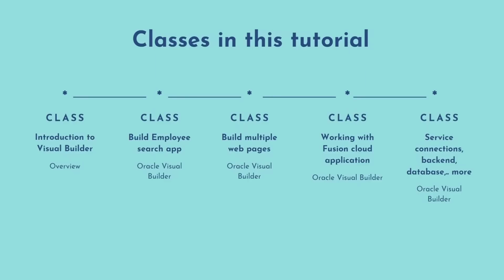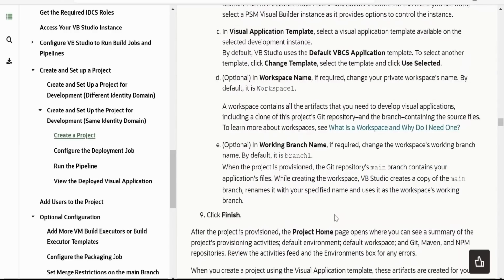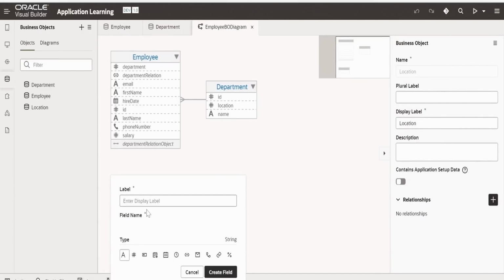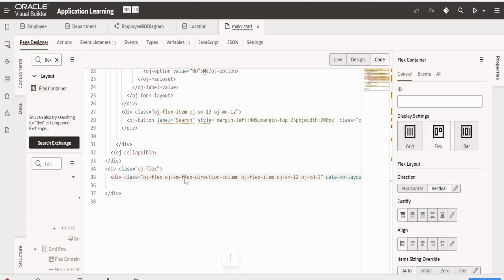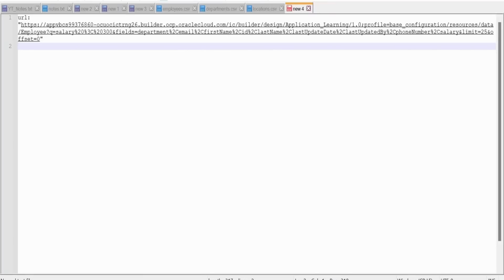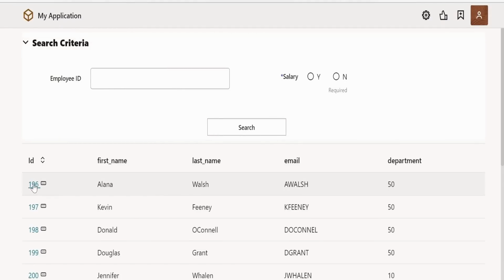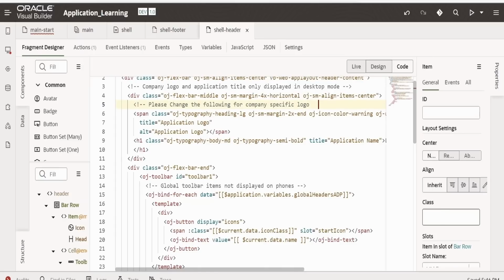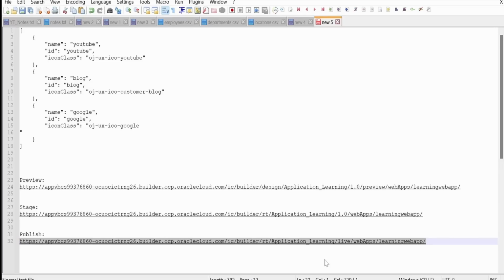Learn Oracle Visual Builder (VBCS) from scratch | Full Course | For Beginners | Part 1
Learn Oracle Visual Builder (VBCS) from scratch | Full Course | For Beginners | Part 1 from the VBCS full course series

Click above link and watch the Part - 2 video classes to Learn Oracle Visual Builder (VBCS) from scratch

--- Section 01 --- Introduction to Visual Builder
0:00:04 - Course Introduction
0:04:34 - Visual Builder documentation and resources (community page, YouTube, blogs,..etc)
0:08:48 - Overview of Web Based designer / development environment
0:14:48 - Overview of terminologies and navigation for a Web Application

--- Section 02 ---( Optional) Provisioning Visual Builder instance
0:21:16 - (Optional) With Visual Builder Studio
0:31:39 - (Optional) With Oracle Integration

--- Section 03 --- Learn VBCS by building Employee search page
0:36:36  - Create a new Visual Builder application
0:40:30  - Create Business Objects and relationships
0:49:47  - Create Business Objects with Business Diagram
0:54:18  - Create collapsible layout with oj-collapsible element
0:59:21  - Adding fields to accept search parameters within form layout
01:18:37 - Make input field as required and also mark with * symbol
01:19:58 - Add table component to display employee data with basic filter criteria in SDP
01:24:16 - Accepting search criteria from user and filtering employee records in table
01:33:42 - Create JavaScript function to build query parameter for filter criteria
01:41:10 - Modify JavaScript and reset SDP variable
01:44:11 - Add loading pop-up screen with progress bar to a web page
01:50:32 - Modify table column and make field as hyperlink and disable column sortable
01:56:21 - Add dialog to display more details for an employee on click on hyperlink
02:12:13 - (Assignment) Add 2 more fields in dialog and add margin at top of table
02:14:13 - Export data to a CSV file on click of button
02:21:50 - Overview on Shell Page (Root Page) and fragments
02:30:20 - Add Company logo and modify company name in web page header
02:36:45 - Modify button in header and route to YouTube / Google / Web in shell page
02:47:38 - Modify web page footer section
02:51:49 - Stage and Publish Web Application, get live URL
02:57:23 - Please donate and support us